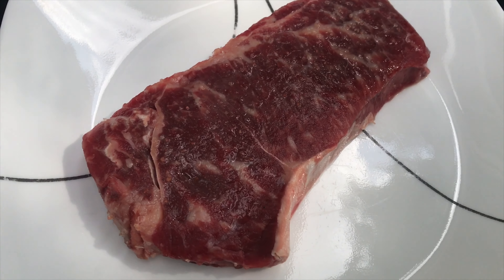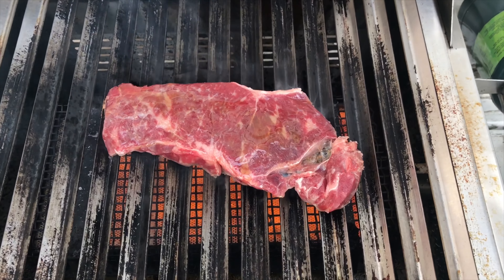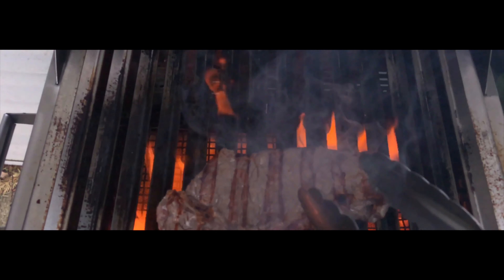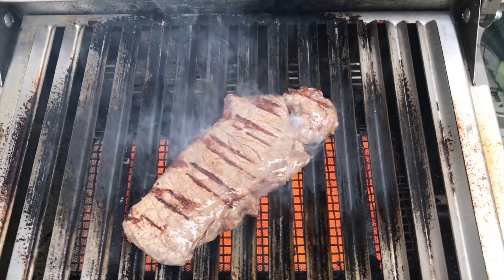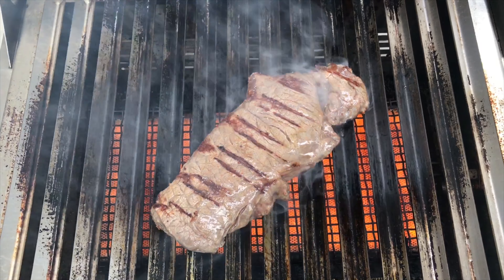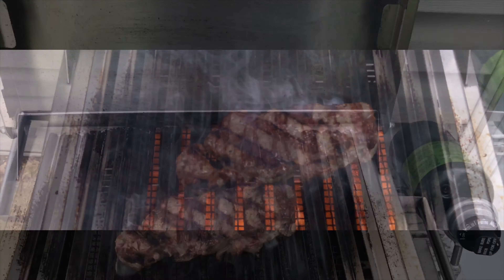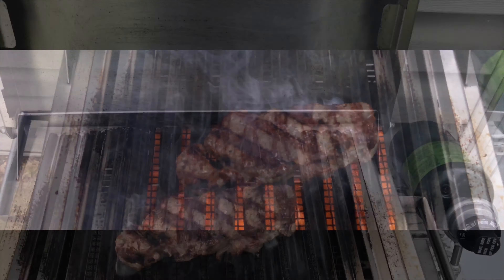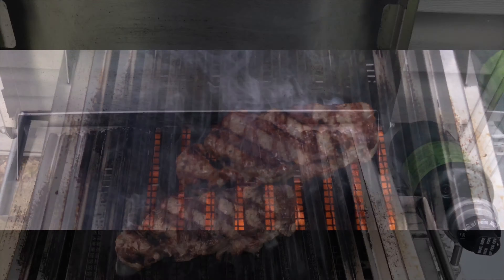American Wagyu New York Strip 4K filmic pro